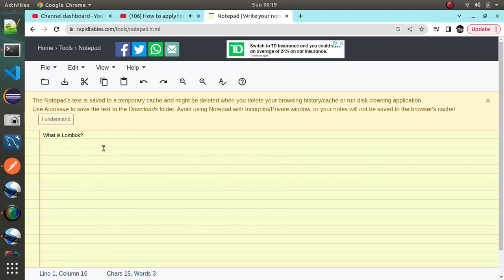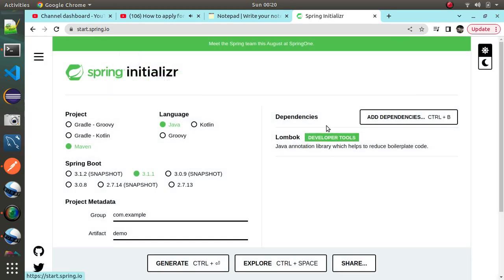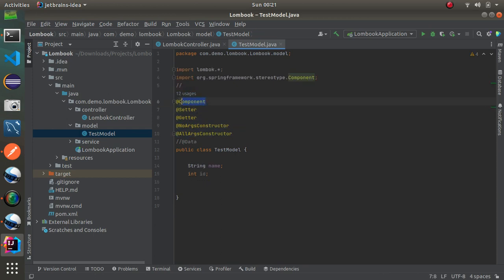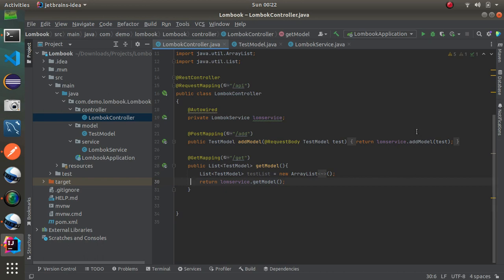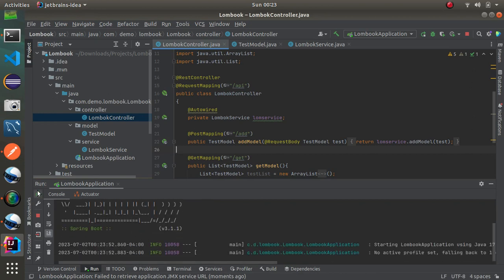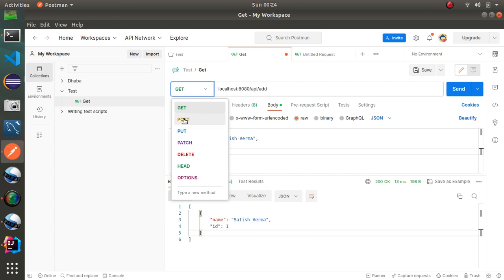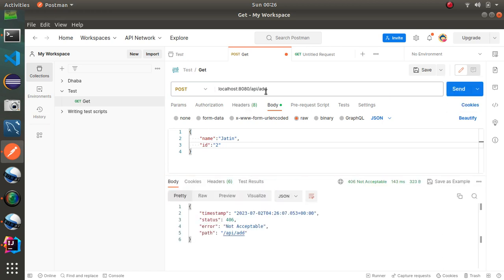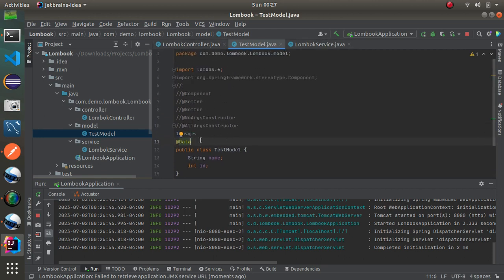What is Lombok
Very important interview question
Full explanation with example

SprintBoot Project: start.spring.io